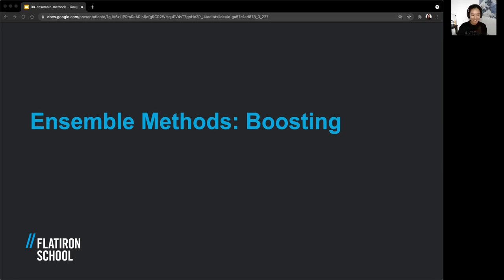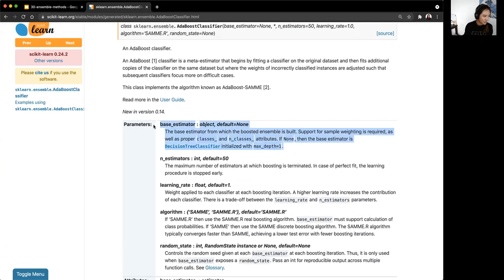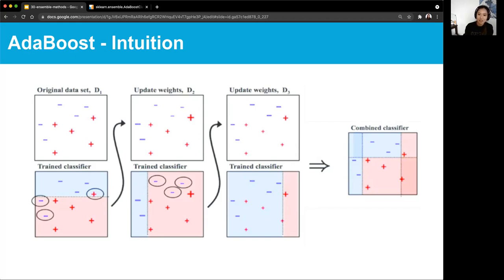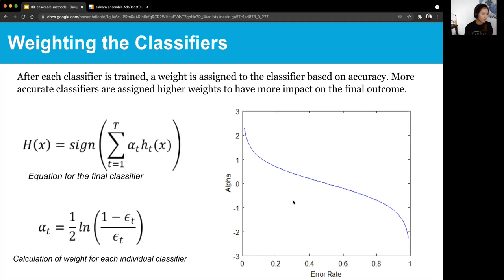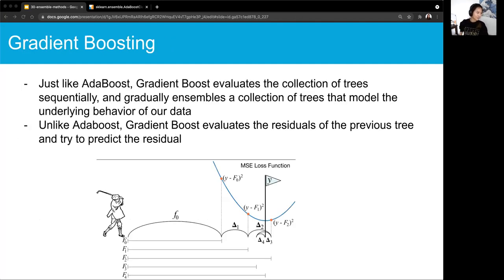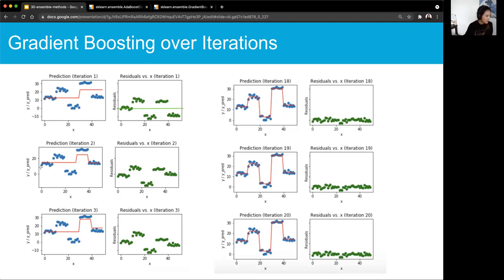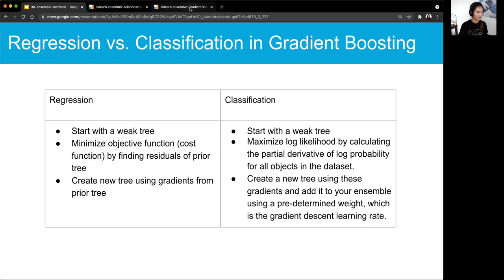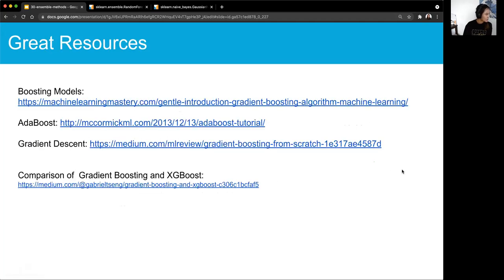Topic 30: Ensemble Methods (Boosting)